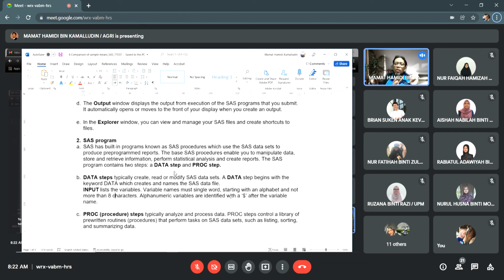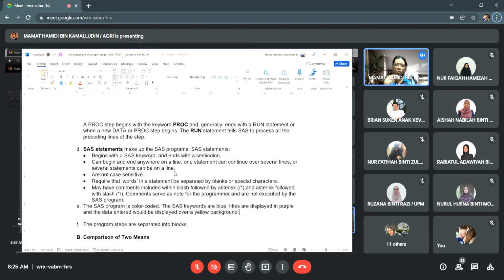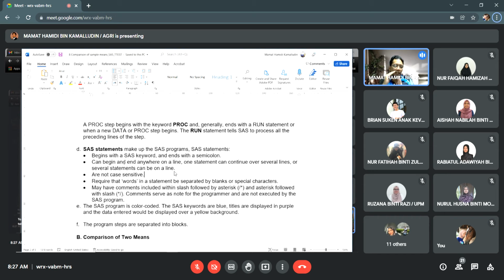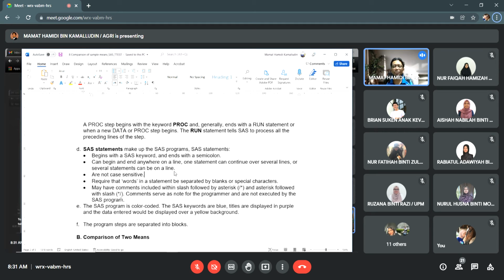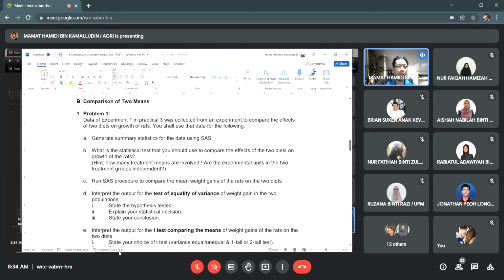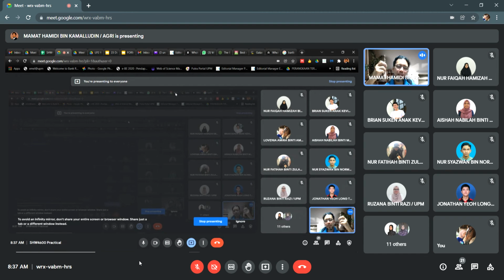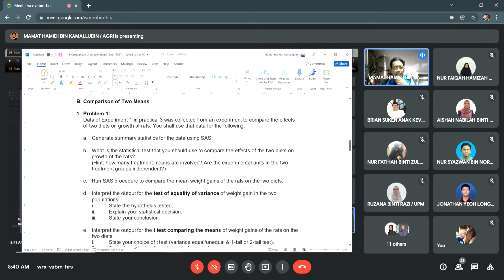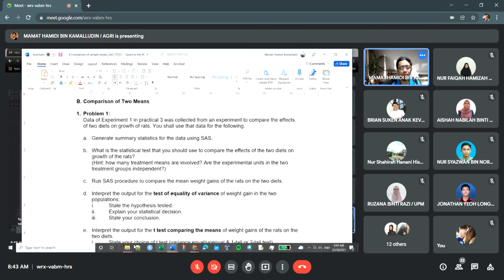Research Methodology (30/12) - Part 2